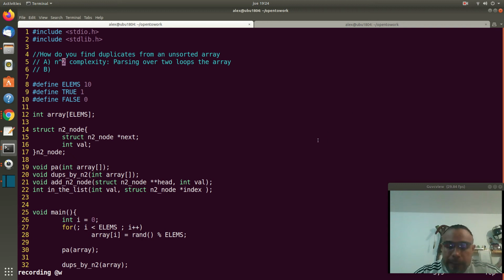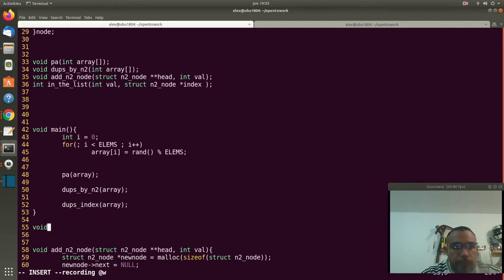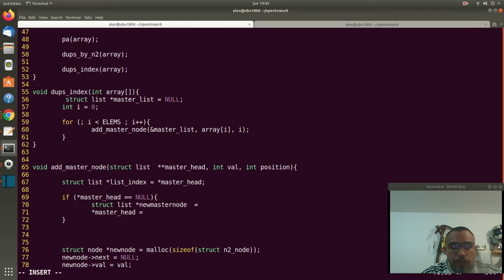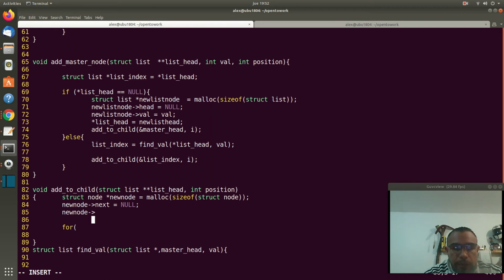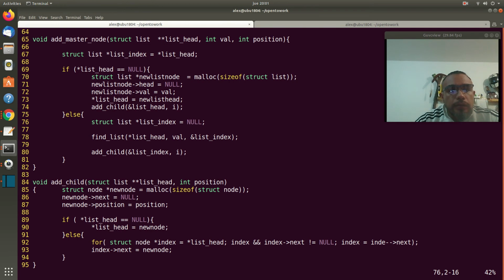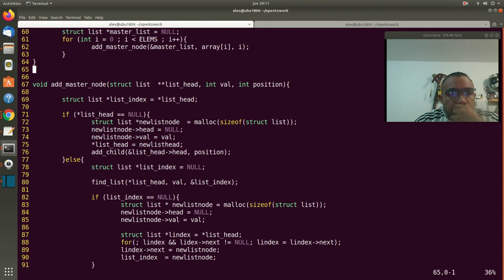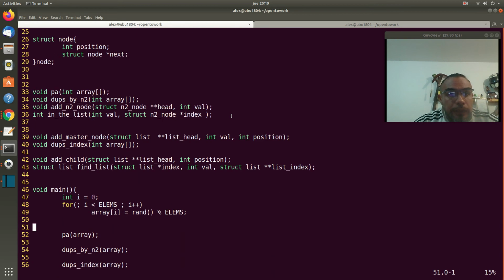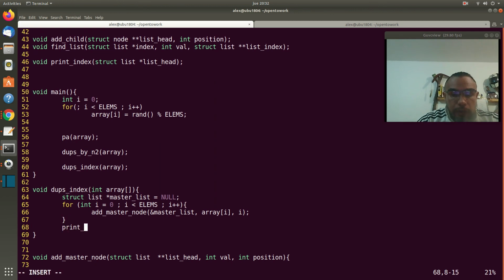OpenToWork Accessing an array through a hast tableish Alex Gonzalez